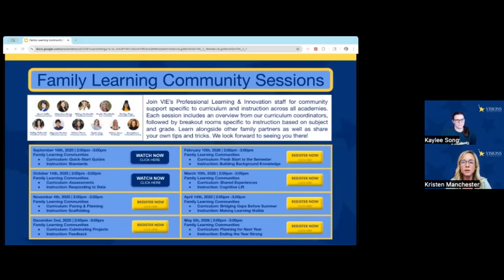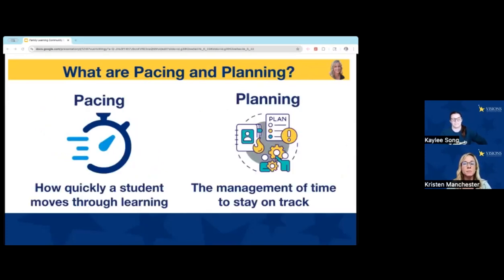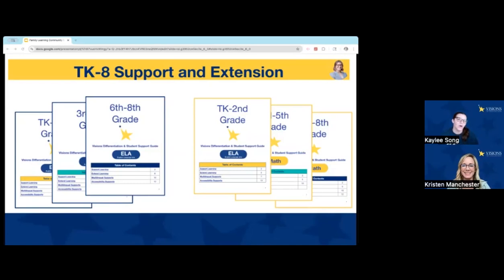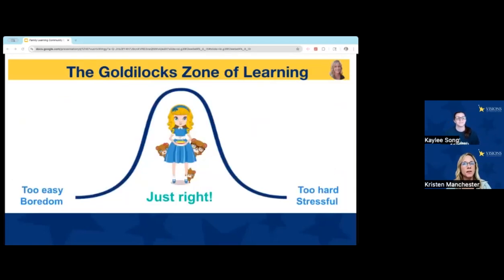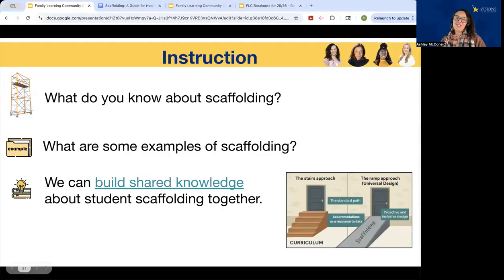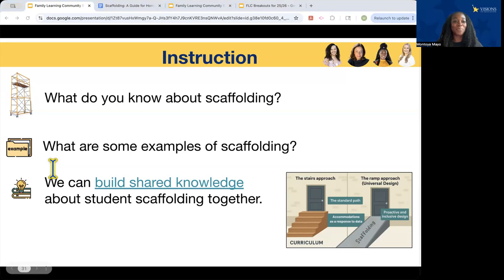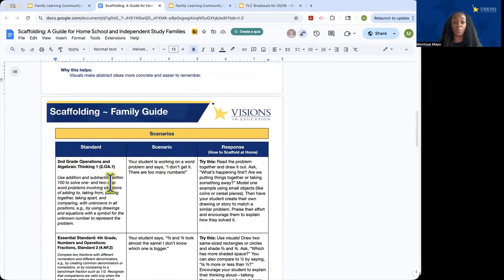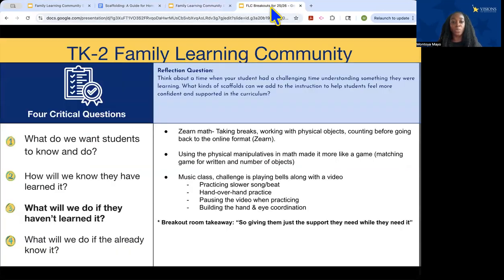Family Learning Communities Session #3